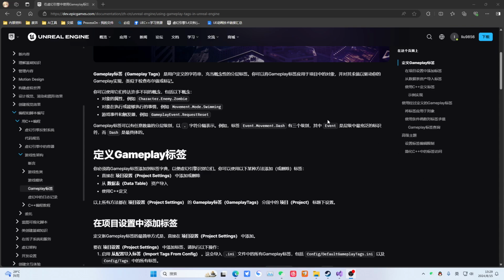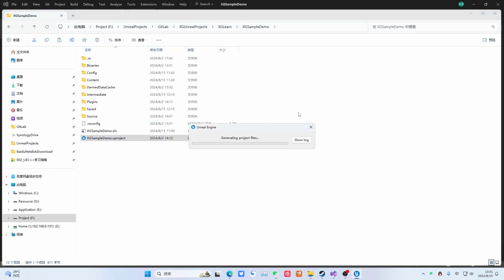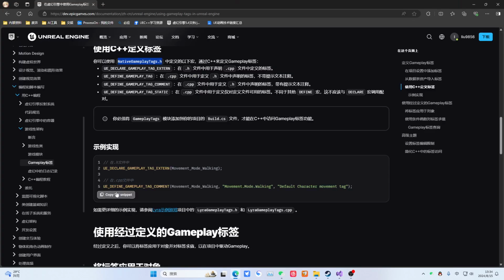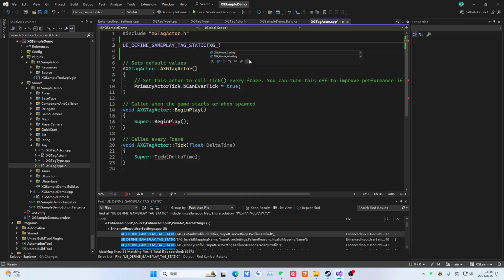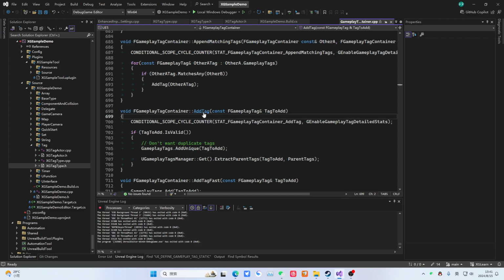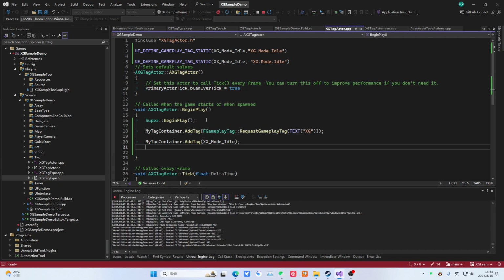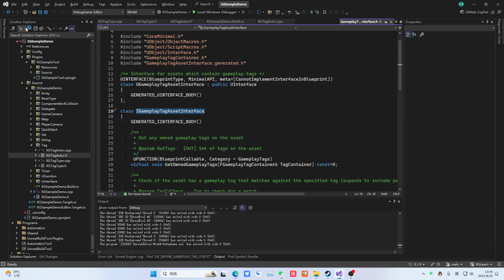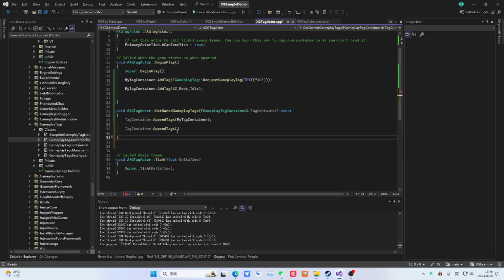UEC++ From Basics to Advanced | M11-003: GameplayTag C++ Usage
This hands-on coding video demonstrates using GameplayTags in C++. We declare native tag types using the three available macros: DECLARE_GET_OWNED_GAMEPLAY_TAGS (single file), DECLARE_GET_OWNED_GAMEPLAY_TAGS_EXTERN (header declaration with CPP implementation), and DECLARE_GET_OWNED_GAMEPLAY_TAGS_STATIC (file-local scope). The pattern mirrors log category declaration from the previous module.

We create a GameplayTags.h header and implement the tags, then expose a FGameplayTagContainer UPROPERTY in an Actor class with BlueprintReadWrite and EditAnywhere for editor visibility. In BeginPlay, we add tags using UGameplayTagManager::RequestGameplayTag and the container's AddTag method, verifying the results at runtime with UE_LOG.

We also override the GetOwnedGameplayTags interface function to aggregate tags from multiple containers, and demonstrate how the parent-child query methods (HasTag, HasAny, HasAll) work identically in both C++ and Blueprint.